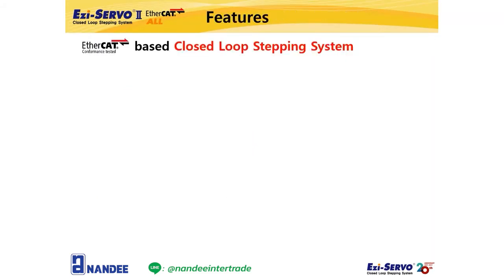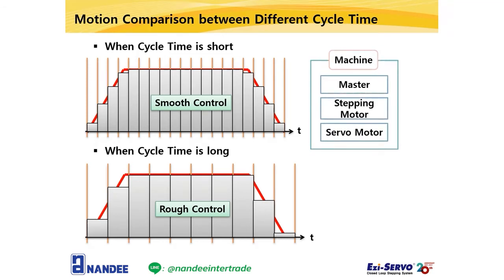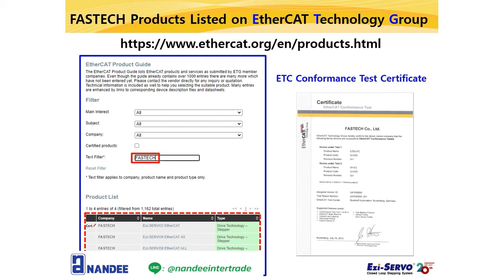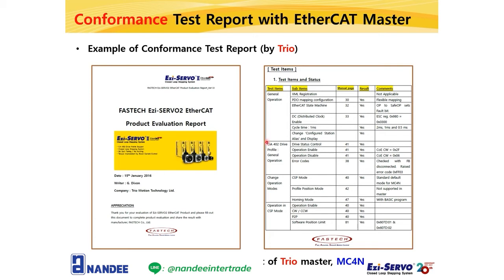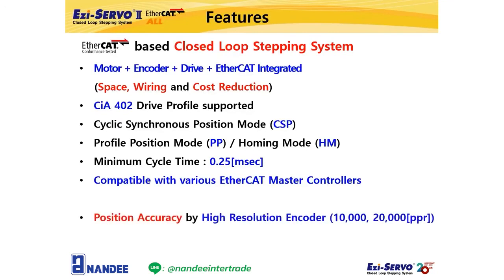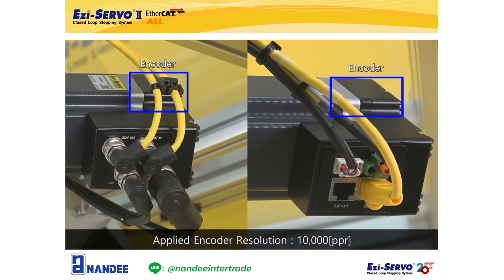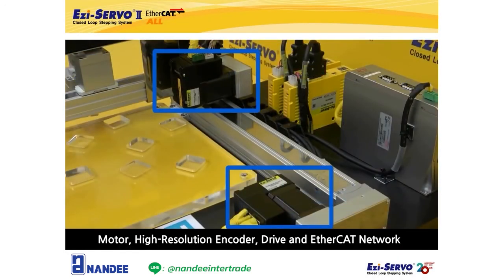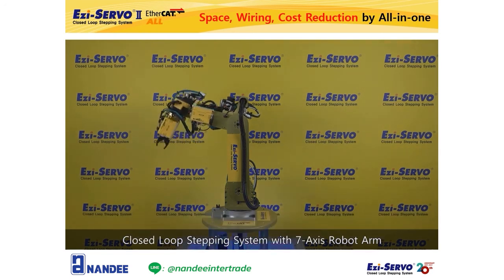FASTECH : Product Intro Ezi SERVOII EtherCAT ALL Motor, Encoder,Drive, EtherCAT Integrated Type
***สนใจทดลองสินค้า ฟรี! ไม่มีค่าใช้จ่าย
ติดต่อแผนกการตลาด บริษัท นานดีอินเตอร์เทรด จำกัด
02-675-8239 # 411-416